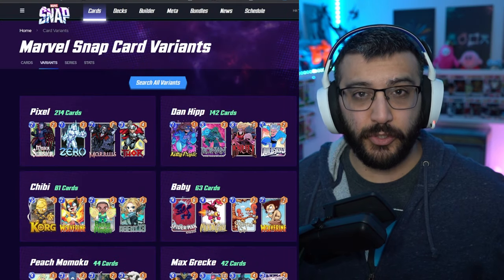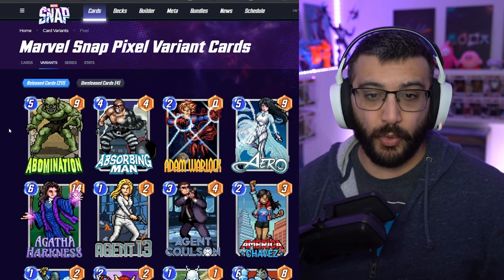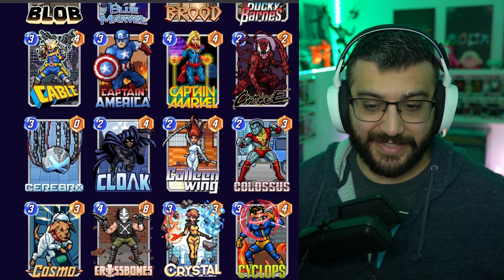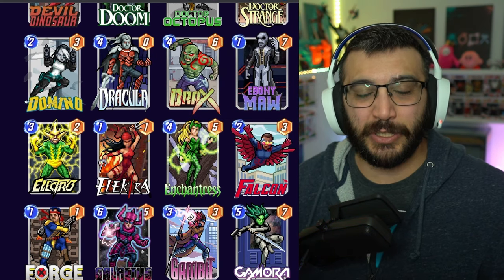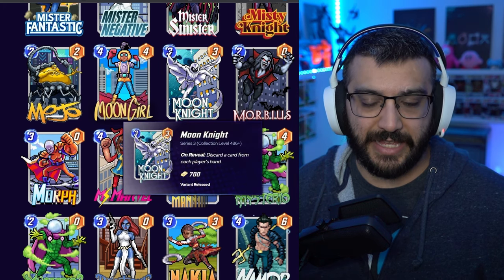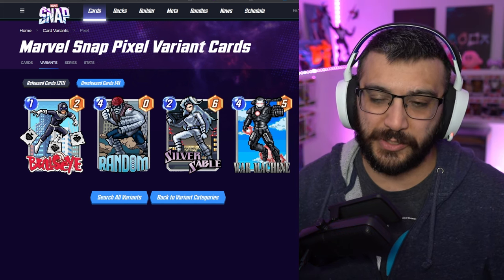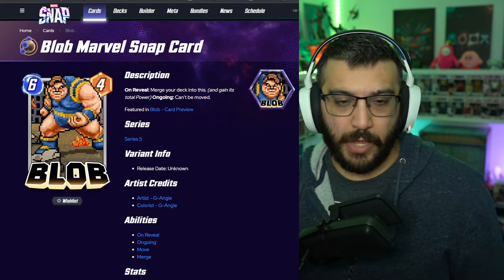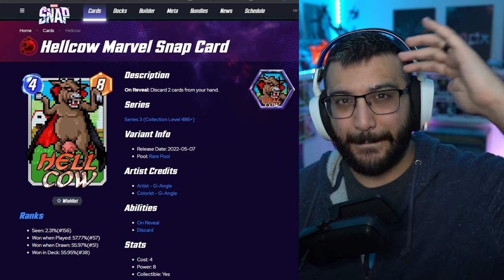Top 5 BEST Pixel Variants In Marvel Snap!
What's your favorite Pixel variant in Snap?